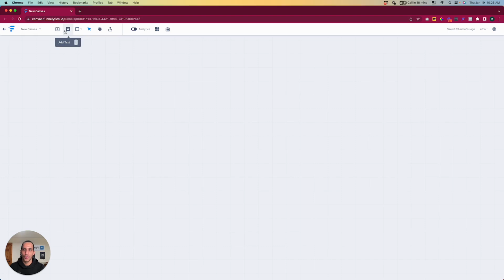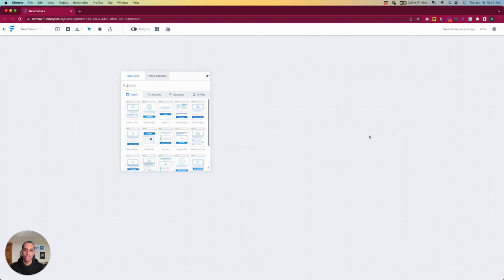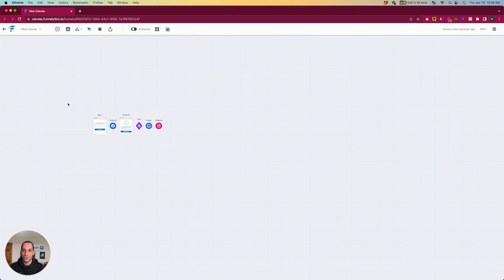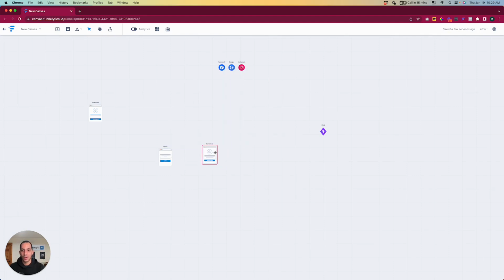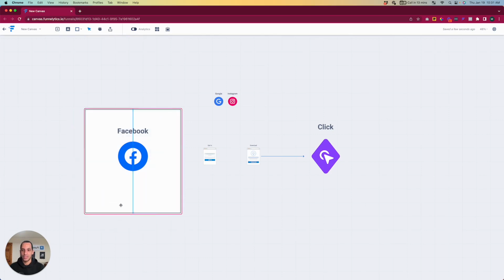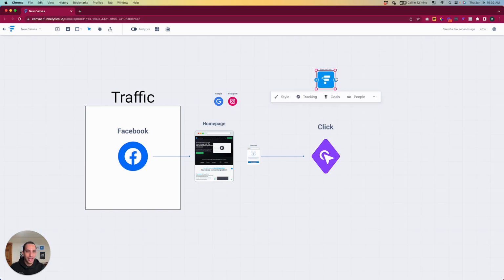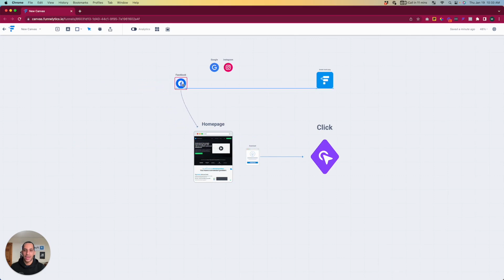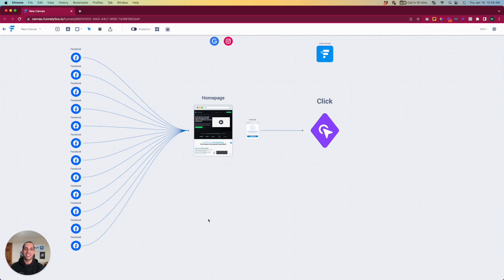Funnelytics Tips and Tricks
Funnelytics CEO, Mikael Dia, walks through shortcuts, tips and tricks so you can get the most out of your Funnelytics account.